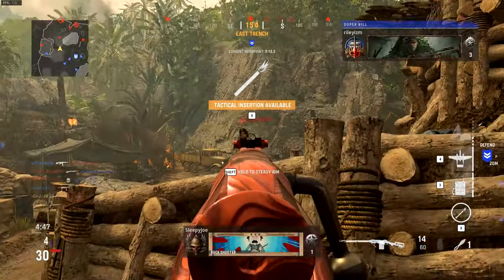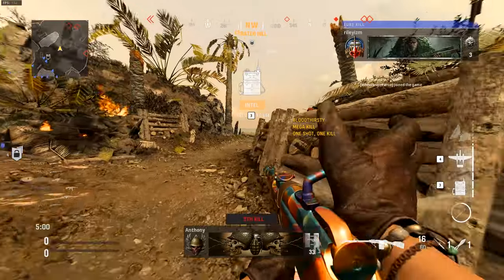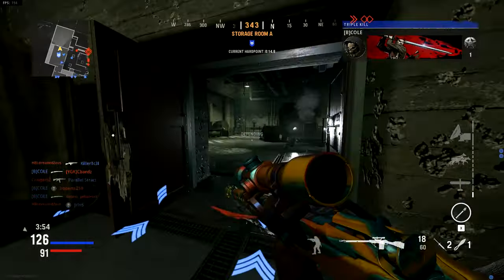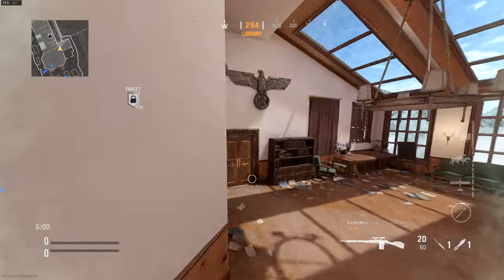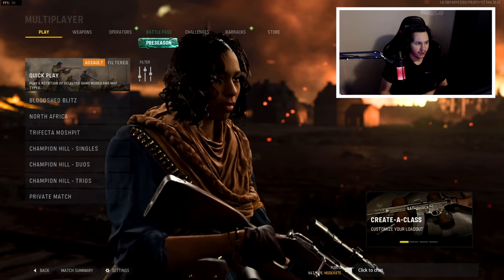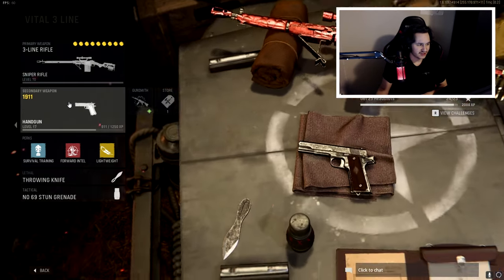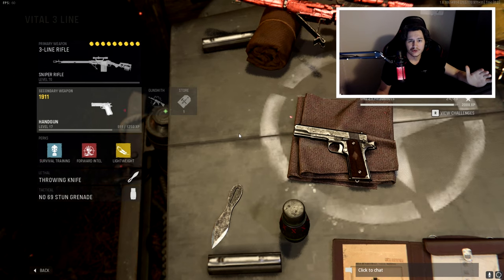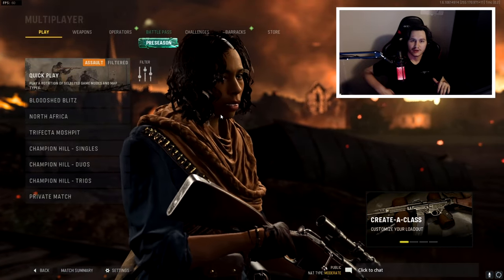this class setup makes VANGUARD SNIPING easy.. (BEST 3 LINE RIFLE SETUP!)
0:00 - 2:51 INSANE 3 Line Rifle Introduction Clips!
2:52 - 4:58 Commentary + 3 Line Rifle Class Setup
4:59 - 8:11 3 Line Rifle Highlights
8:12 - 8:32 Outro

➤if this gun doesn't get nerfed, I'll give everyone who watches this $10 (Call of Duty: Vanguard)

COD Vanguard Sniping
Call of Duty Vanguard Sniping
FASTEST Sniper Class Vanguard
BEST FASTEST KAR98K Class Setup Vanguard
BEST FASTEST 3 LINE RIFLE Class Setup Vanguard
BEST FASTEST TYPE 99 Class Setup Vanguard
Fast Vanguard sniping class setup
cod vanguard sniping gameplay
vanguard sniping gameplay
vanguard sniper gameplay
BEST Vanguard Sniper
#1 VANGUARD SNIPER
FASTEST VANGUARD SNIPER
Best sniper in vanguard